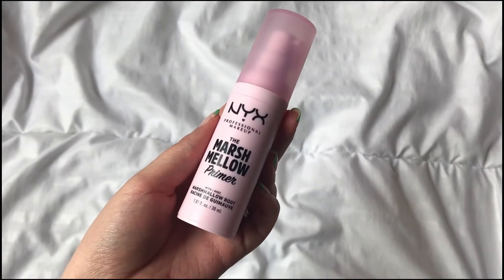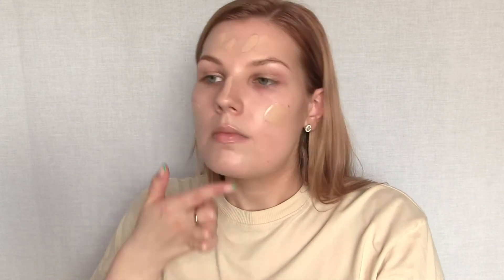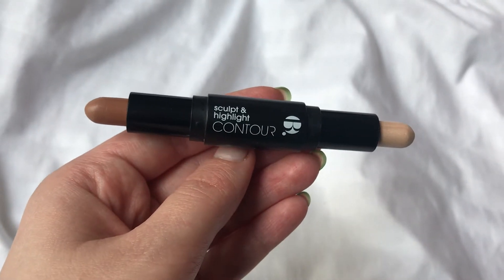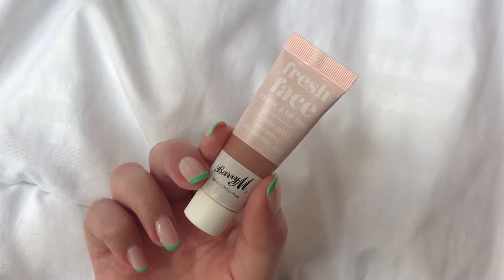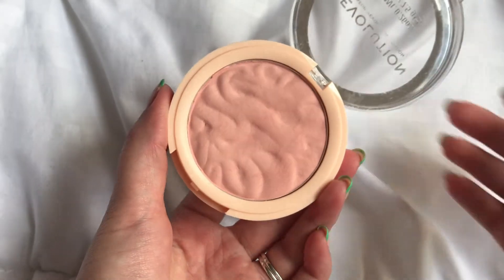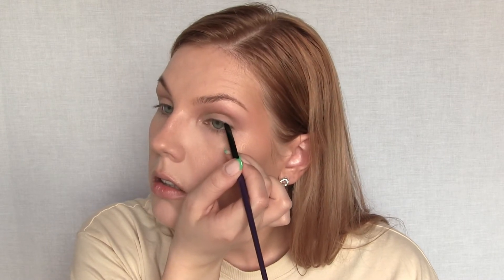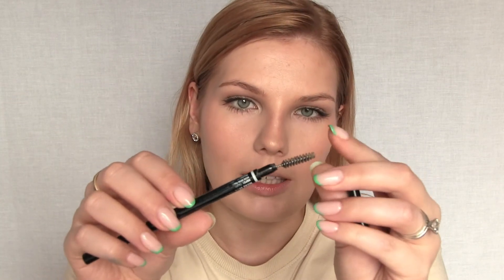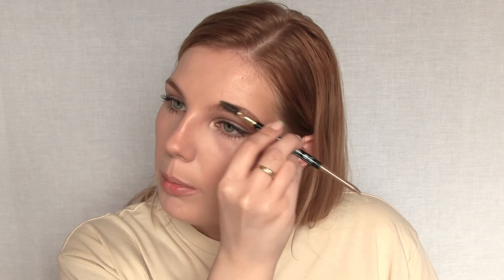Nude Matte Soft Glam, L'Oréal True Match Foundation Review & Wear Test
I hope you liked this nude matte soft glam tutorial & enjoyed my little review on the L'Oréal True Match Foundation.

Timestamps
Intro: 00:00
Skincare: 0:19
Face: 3:55
Eyes: 8:33
Lips: 11:41
Foundation After 8h: 12:34

Products used:
L'Oreal Revitalift Filler SPF 50 Day Cream £19.99
NYX Marshmellow Primer £15.00/$17.00
L'Oréal True Match Foundation in 2.N Vanilla £9.99/$10.99
Revolution Conceal & Define Infinite Concealer in C3.5 £6.00/$7.00
B. By Superdrug Sculpt & Highlight Contour Stick in Universal £8.99
Barry M Fresh Face Cheek & Lip Tint in Caramel Kisses £4.99
Maybelline Matte Maker Mattifying Powder in Classic Ivory £3.99
Revolution Blusher Reloaded in Sweet Pea £4.00/$7.00
Revolution Highlighter Reloaded in Golden Lights £4.00/$7.00
Urban Decay Naked2 Palette £43.00/$54.00
L'Oreal Double Extension Waterproof Mascara £11.99/$11.99
Revlon ColorStay Brow Pencil in Blonde £6.99/$8.99
MAC Blush in Harmony £20.00/$25.00
NYX Lip Pencil in Nude Truffle £4.00/$4.00
L'Oreal Rouge Signature Matte Liquid Lipstick in I Empower £10.99/$11.99
(some products gifted)

You can find me on all social media platforms @heidismakeup
and non-makeup content on Instagram @heidibaru